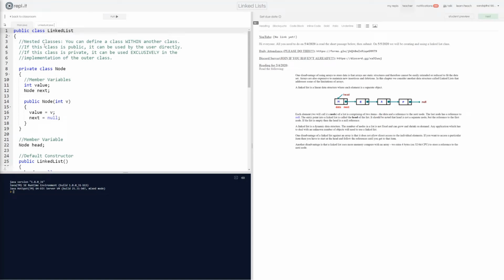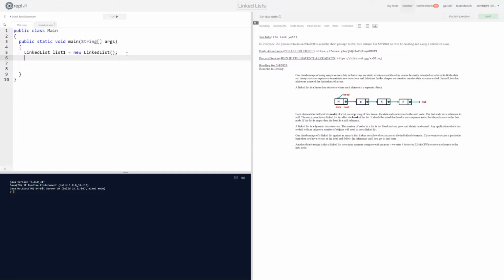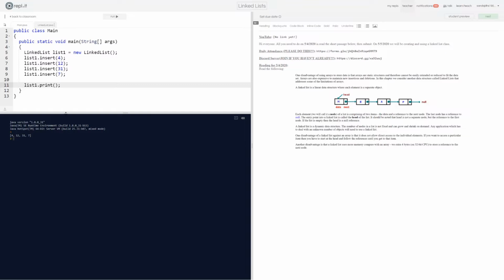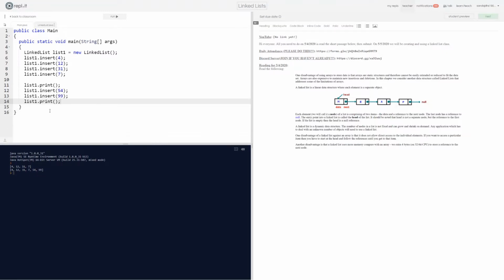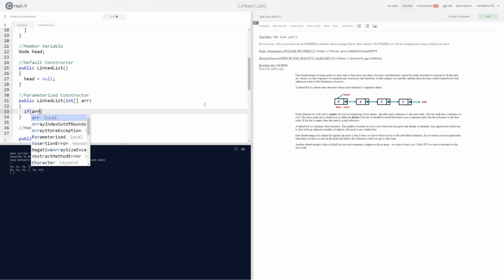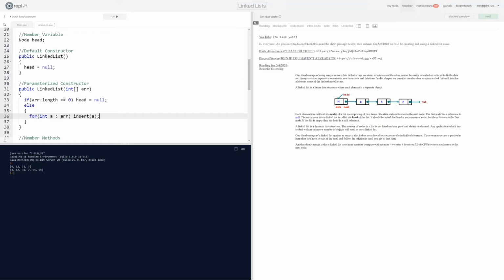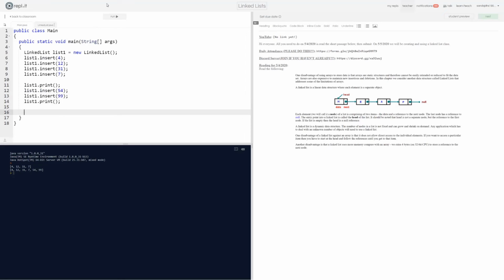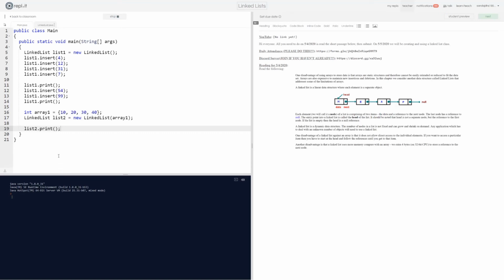SEP III - Assignment for 5/7/20 - Linked Lists (3)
This video accompanies the Linked Lists assignment for Mr. Sands' SEP III class. Please use this to complete/check your assignment.